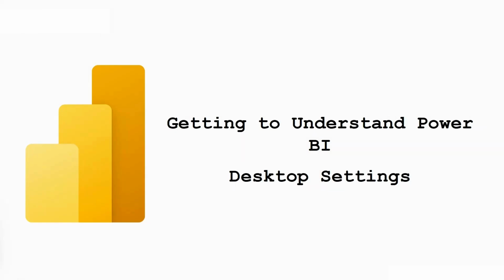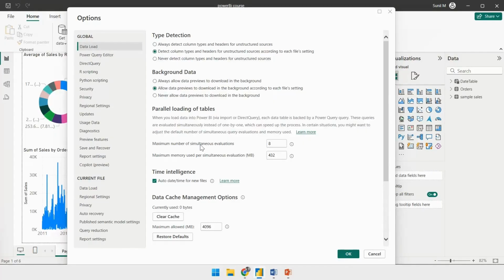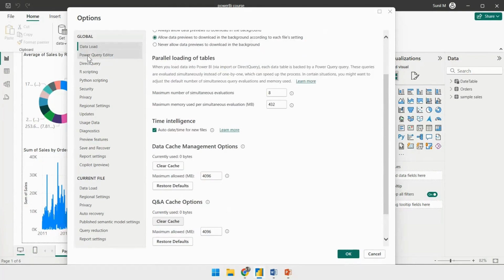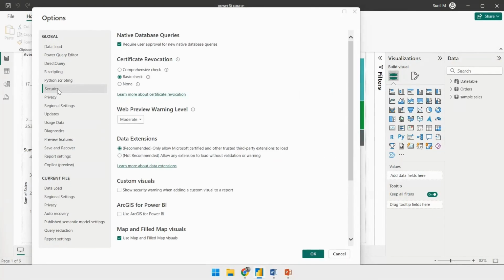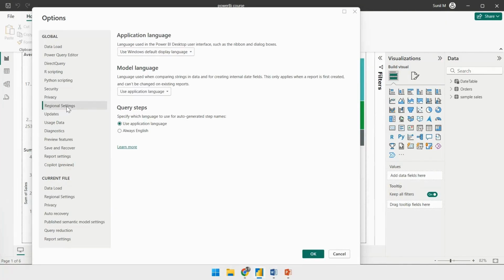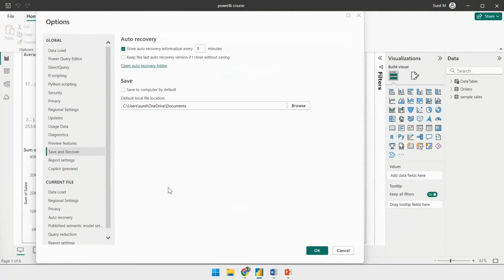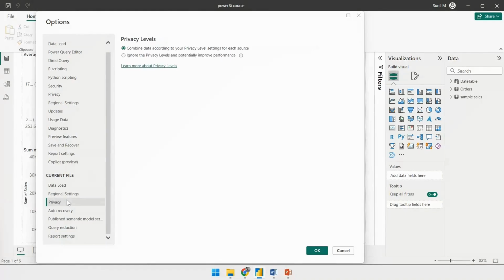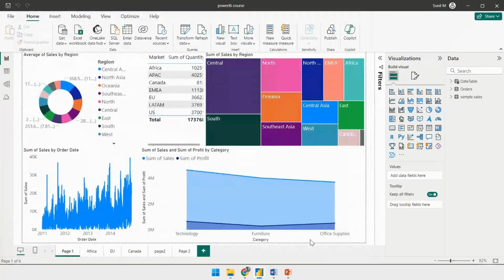7.2 Getting To Understand Power BI Desktop Settings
🔧 Getting to Understand Power BI Desktop Settings | Master Your Power BI Environment

Dive deep into the essential settings of Power BI Desktop that help you customize your data modeling and report-building experience. This video covers all the key configuration options to optimize your workflow, improve performance, and tailor Power BI Desktop to your needs.

📌 What you’ll learn:

Overview of Power BI Desktop settings menu

Data load and query options

Privacy and security settings

Regional and language preferences

Diagnostics and performance tuning

Customizing visuals and reports behavior

Unlock the full potential of Power BI Desktop by mastering its settings and creating a smoother, more productive data analysis experience!